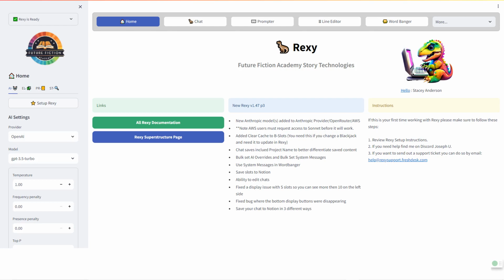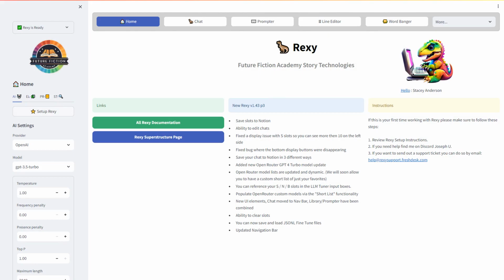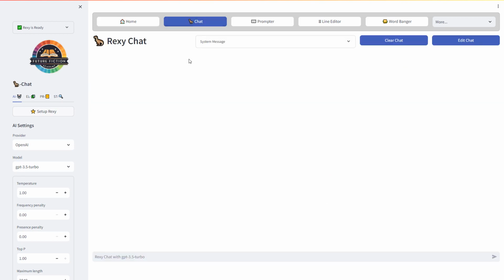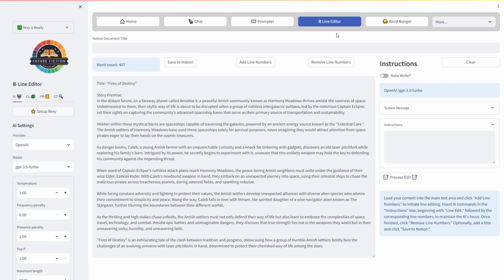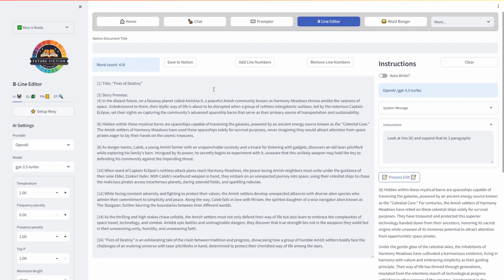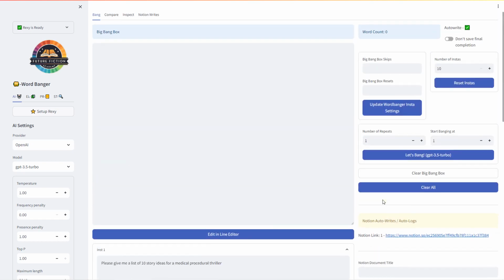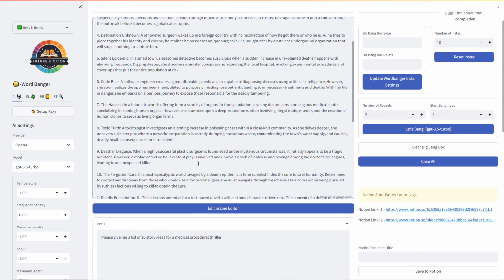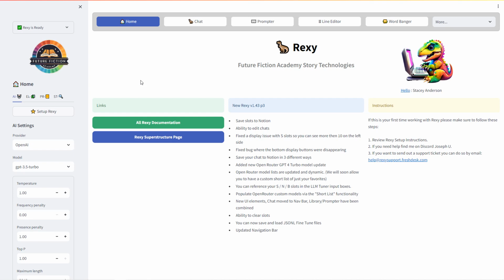Rexy Simplified: Rexy Overview for Writing with AI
This video from the Future Fiction Academy walks through how easy it is to use the Prompter inside of Rexy

Instructor Stacey Anderson looks at an overview of Rexy and how you can use it to streamline and improve your writing process. We'll look at several examples you could use in your writing, including creating premise, expanding that premise, rating a list of story ideas, and learning why Tom Hanks is a national treasure.